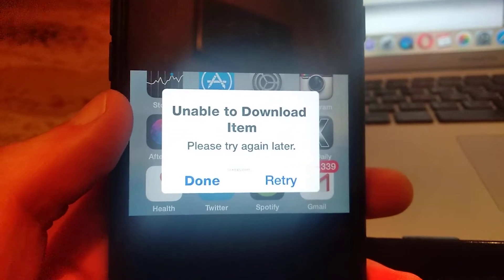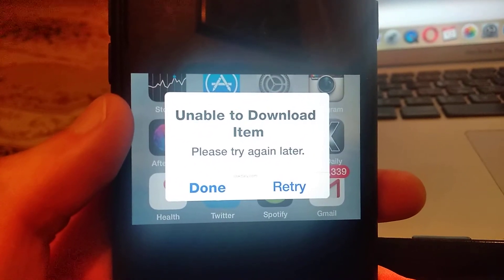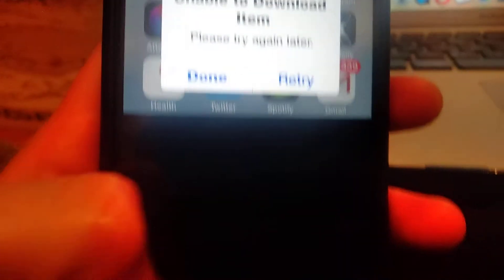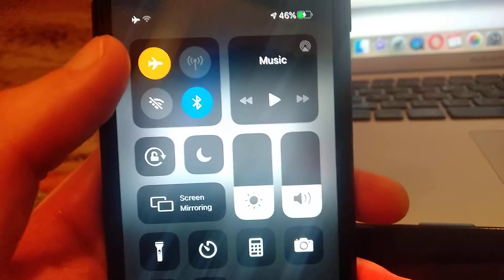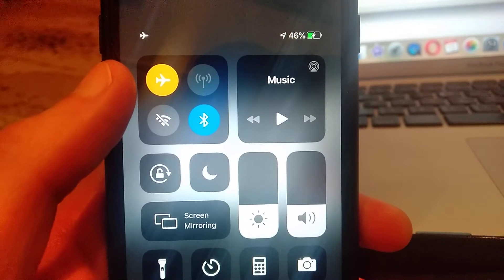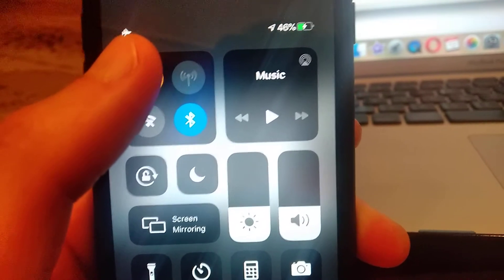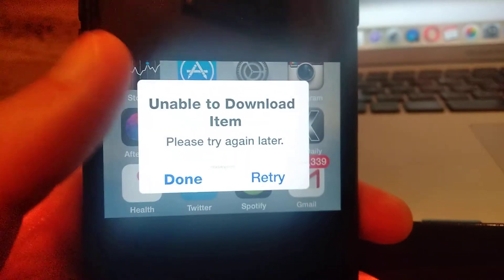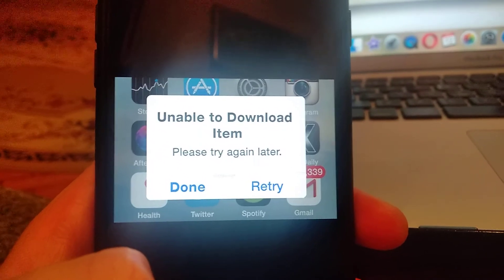Unable To Download Item On IPhone Fix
If you don't know how to Unable To Download Item On IPhone Fix, this video is for you.